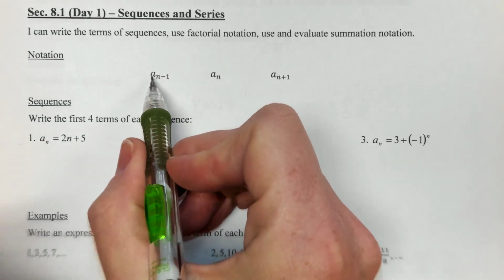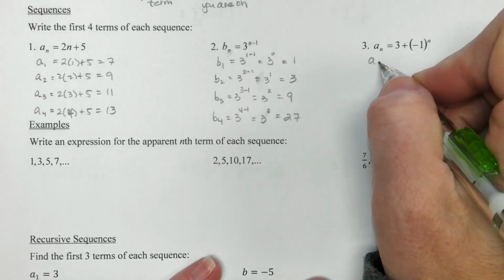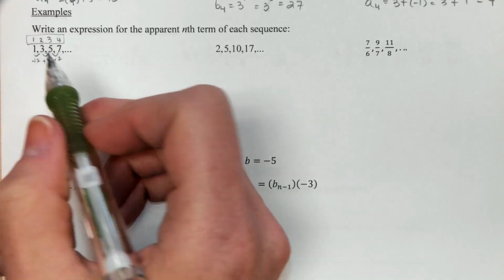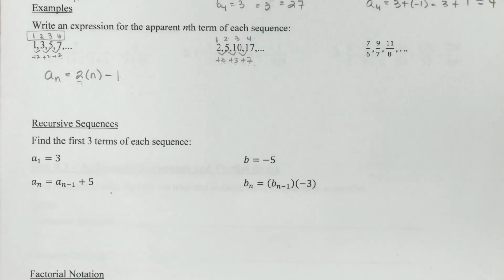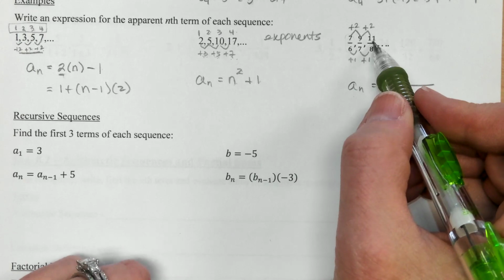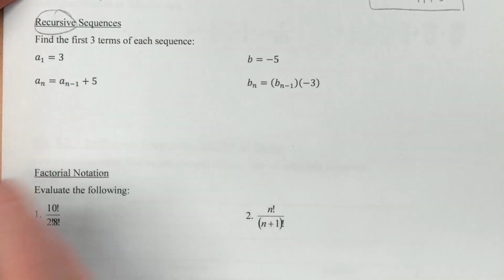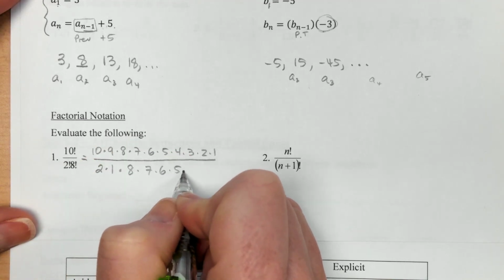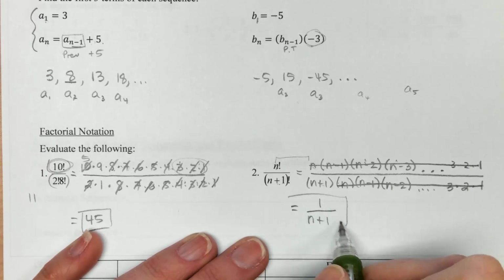Sec. 8.1 (Day 1) - Sequences and Series